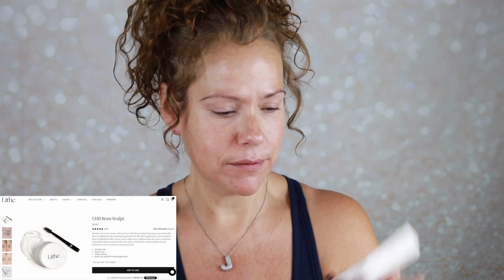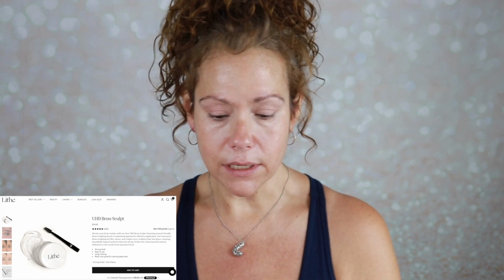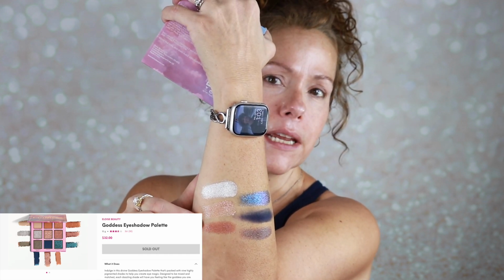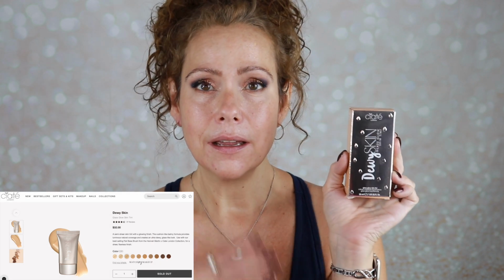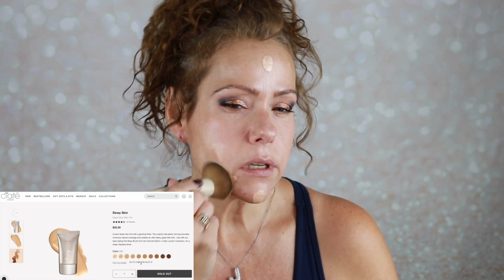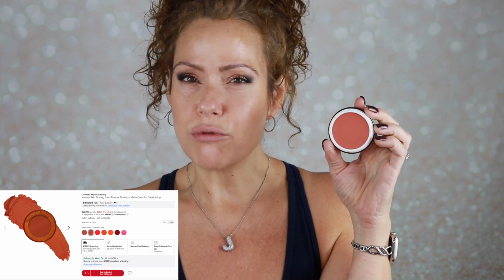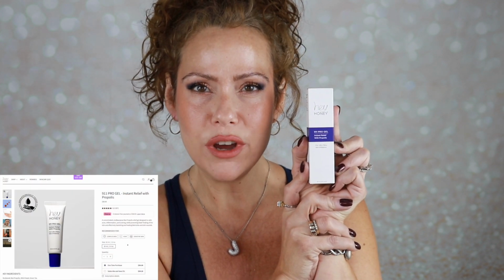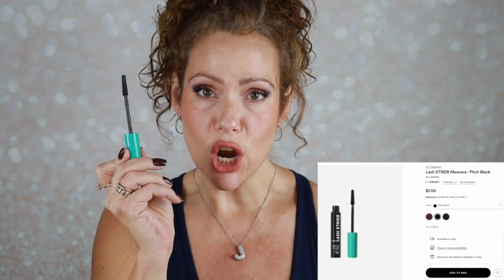OCTOBER BOXYCHARM| UNBOXING| TRY ON!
Watch as I unbox and try on the items in my October Boxycharm by Ipsy! First impressions! Is it worth it?

**Add On
DANESSA MYRICKS | Yummy Skin Blurring Balm Powder Flushed -Jubilee

Jewelry:

Read Your Heart Round Cubic Zirconia Half Eternity Sterling Silver Wedding Band Stackable Ring
Read Your Heart Vintage Round Moissanite Two Tone Flower Engagement Ring

Other Makeup Worn:

KVD VEGAN BEAUTY | Good Apple Lightweight Full-Coverage Concealer 119

-Earn Cashback on your online purchases! $30 when you sign up!